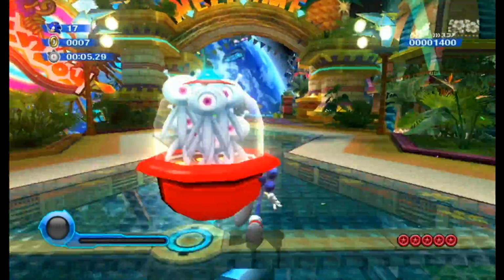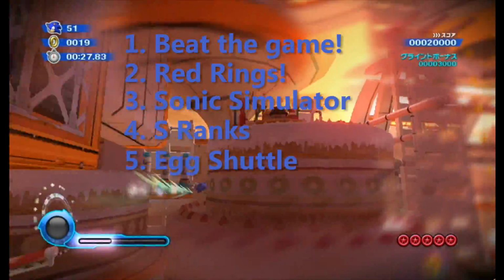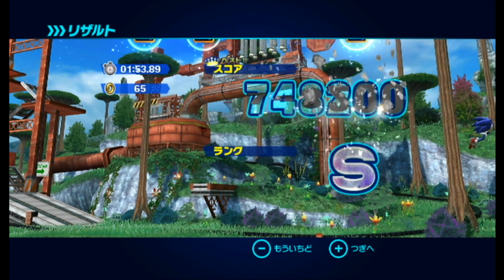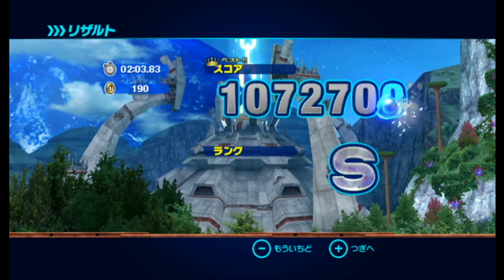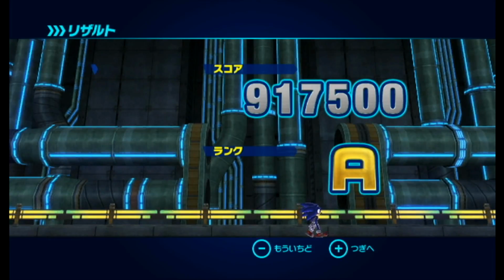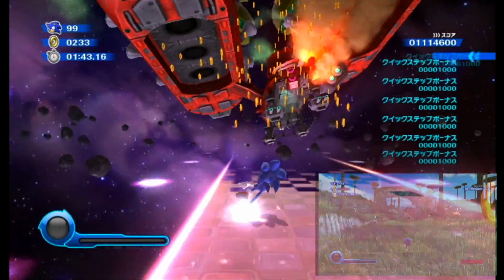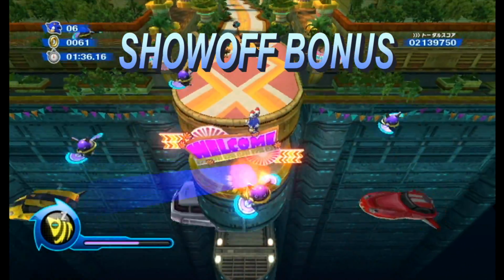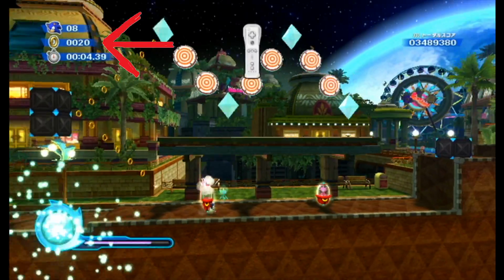Road to 100% Episode 2 - Sonic Colors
Hello and welcome to the show where we rewrite the opening to be less awkward and allow more room for future structure changes! In our second episode: another of Sonic Unleashed's many expansion paks!

And if you'd like to share your high scores in Colors, compete with me and the community on Cyberscore!